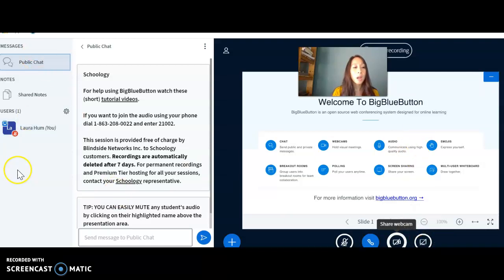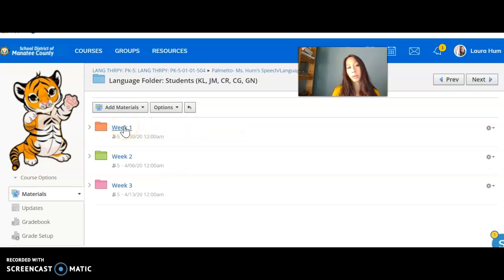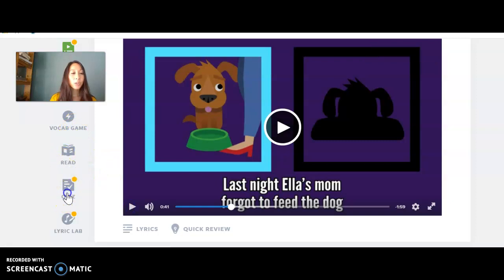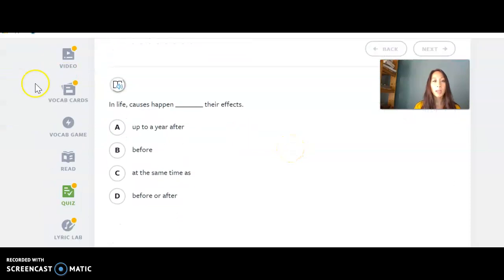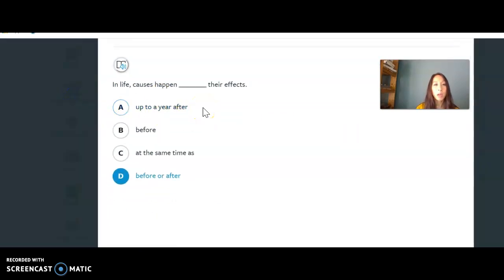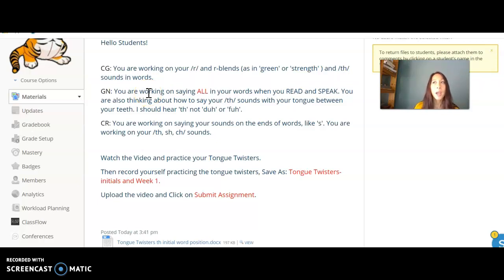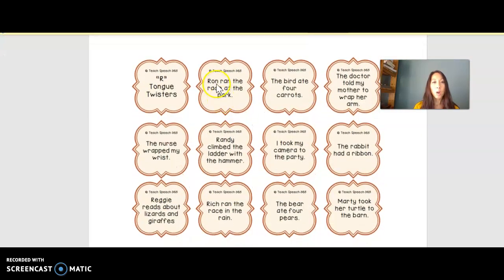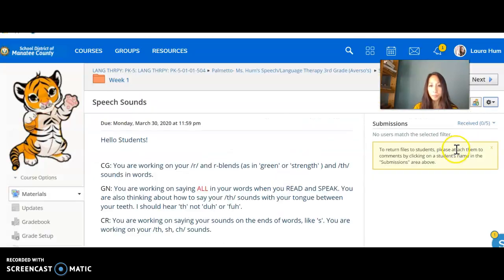Palmetto Elementary school 3rd Grade Mr. A's class